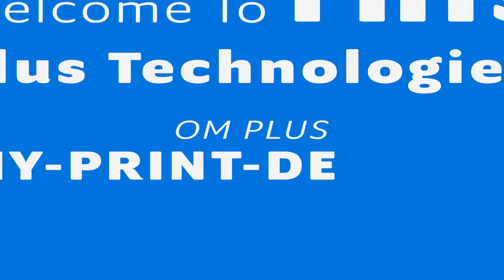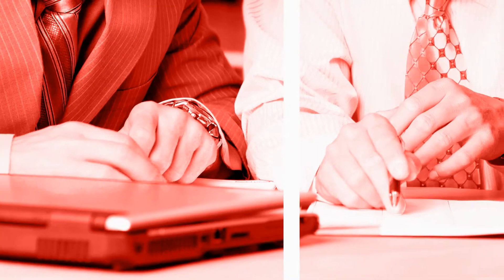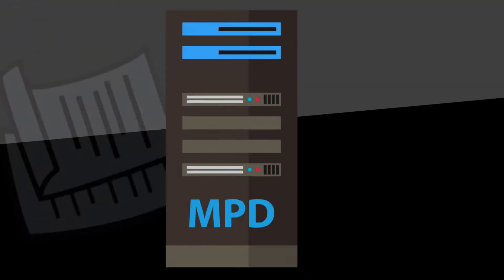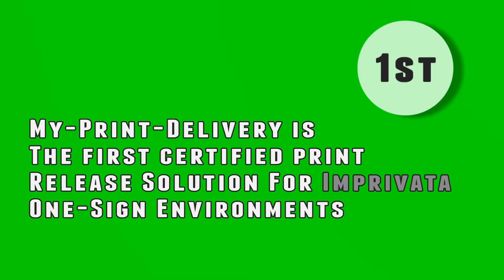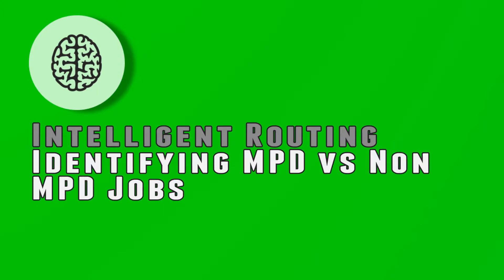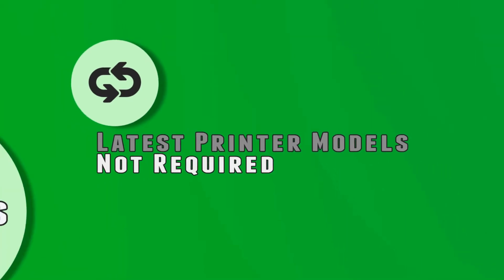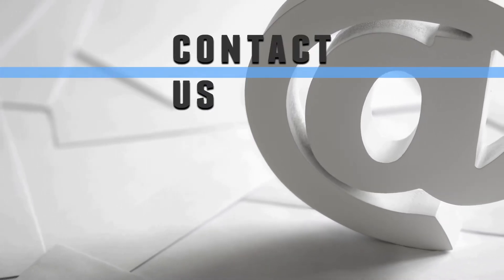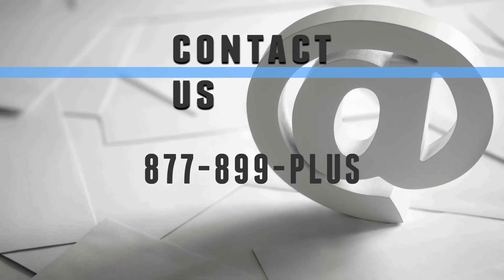Secure printing mobile print app: Print Release (Solution)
This video demonstrates the powerful secure print release and pull printing solution from Plus Technologies. My-Print-Delivery is a Followme or Findme style print management system.. It is not only a cost-effective solution but also works with brands such as HP, Xerox, Canon, Konica Minolta, Lexmark, Dell and many others.